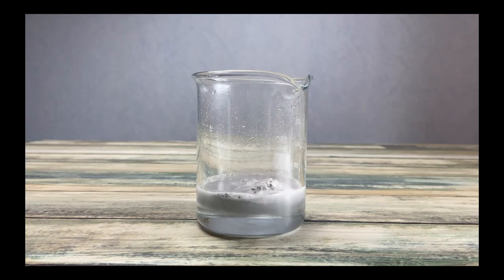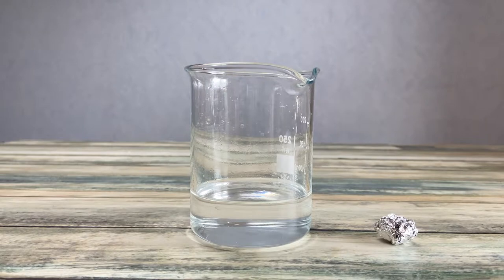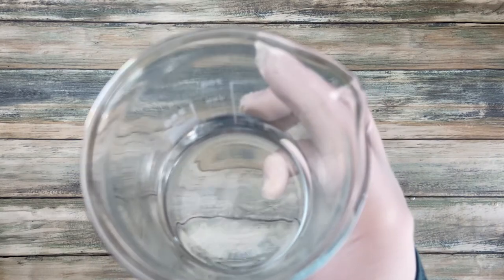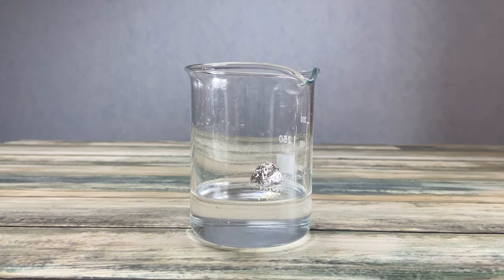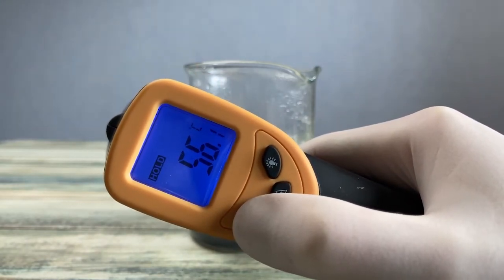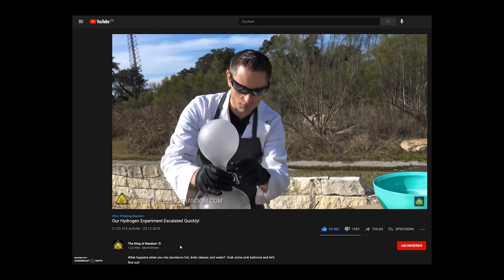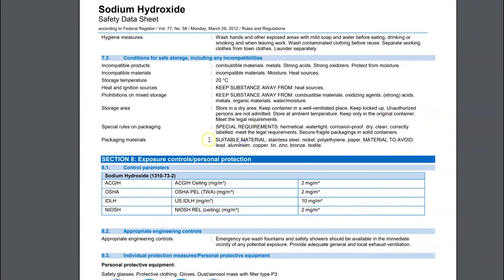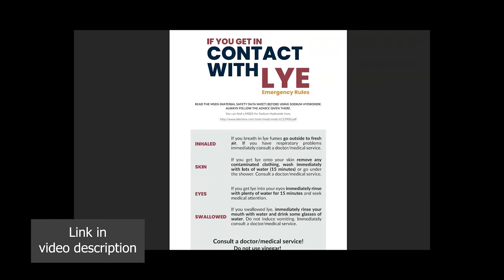THIS IS DANGEROUS! ⚠️ Soap Chemistry Experiment - NaOH and Aluminum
What happens when you use utensils made of Aluminum for soap making? Time for a chemistry experiment!

I would love to make better videos for you! It would be great if you could leave some feedback:

⏱️ TIMESTAMPS
0:00 Intro
0:37 Sodium Hydroxide and Aluminum - The Chemistry
1:08 Experiment Preparations
1:45 Sodium Hydroxide and Aluminum - The Reaction
3:28 Read the MSDS for Sodium Hydroxide!
4:11 More about Lye Safety

🛒 Infrared Thermometer
🛒 Small Digital Scale
🛒 Safety Goggles
🛒 Best Mic for VoiceOver

GOOD TO KNOW - BOOK RECOMMENDATIONS*
📚 The best scientific book for soapmaking
📚 A great book for beginners
📚 Step-by-Step Techniques
📚 Making Salt Bars